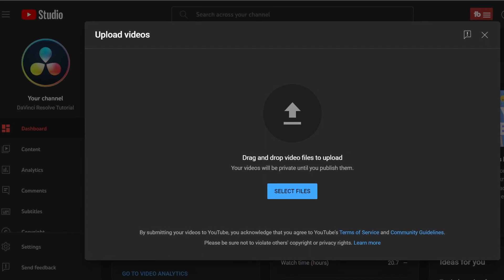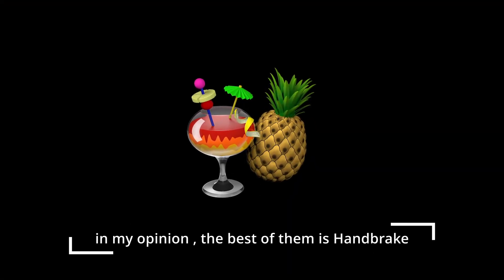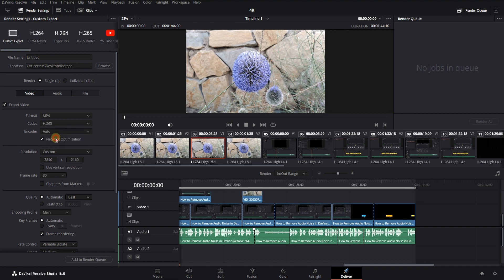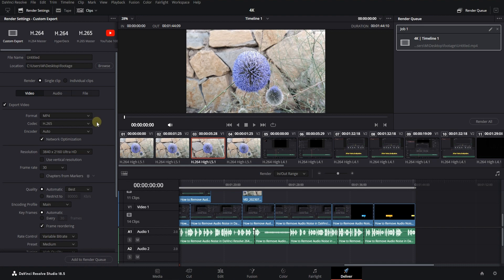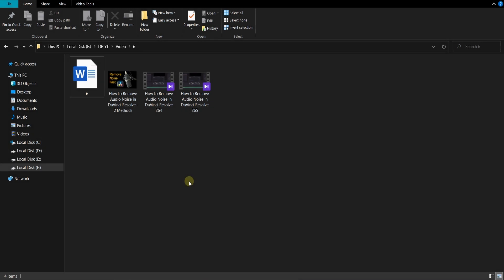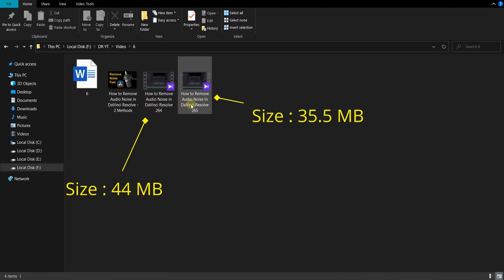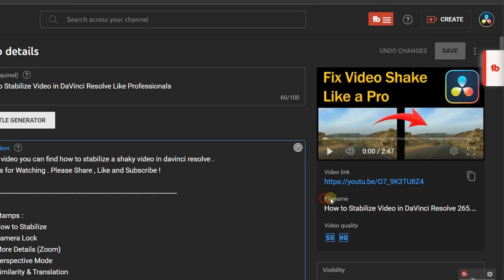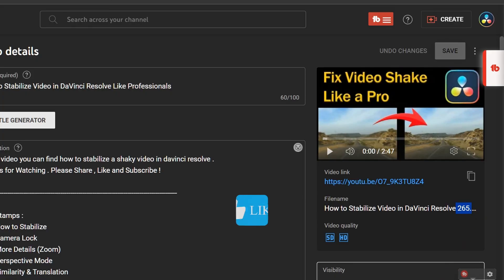Does YouTube Support H265 (HEVC) ?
Does YouTube Support X265 ? do you have problem with your files size ?! so watch this video :)

Timestamps :
0:00 File Size Problems
0:11 X265 for YouTube
0:27 X265 Advantage